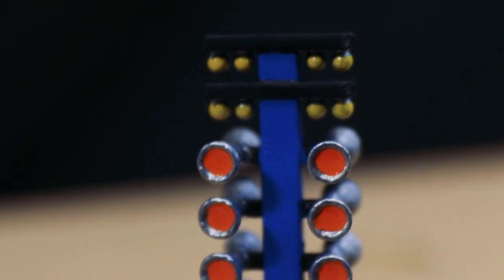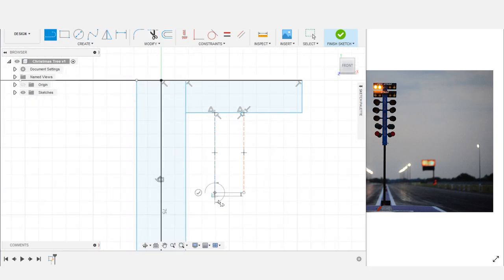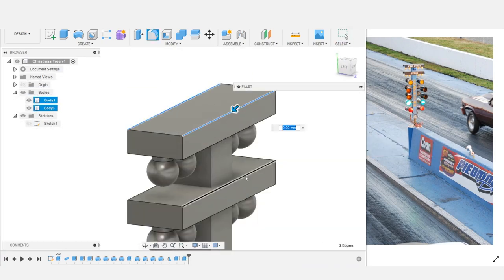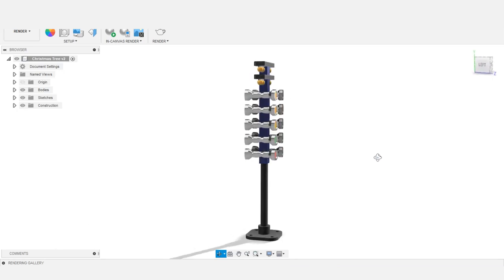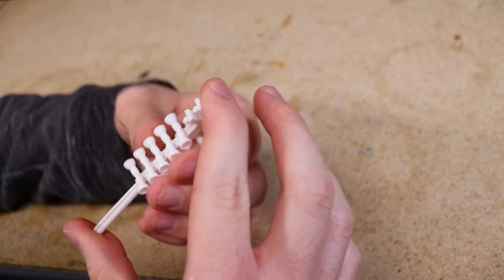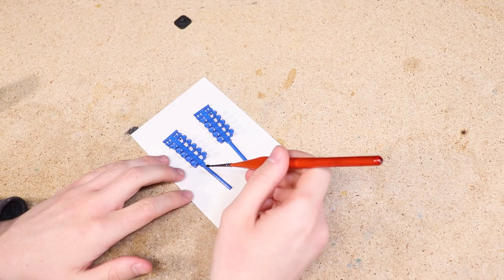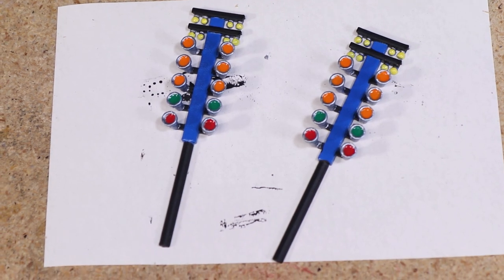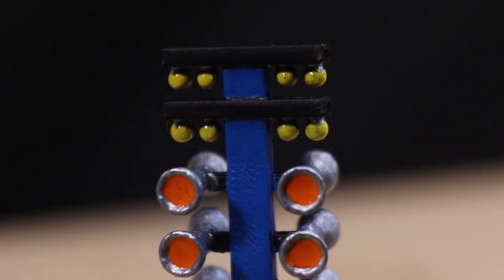RC/Model Car Drag Racing Christmas Tree Design and Assembly Tutorial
Want to add detail to your RC or model car race track or diorama? In this video I showcase the complete design and assembly process of a custom drag racing Christmas tree. The result turned out great with it having some nice detail and a scale appearance while also being easy to 3D print and assemble. If you'd like to download the STL files or buy a kit, the links are below.

Assembly starts at: 4:05